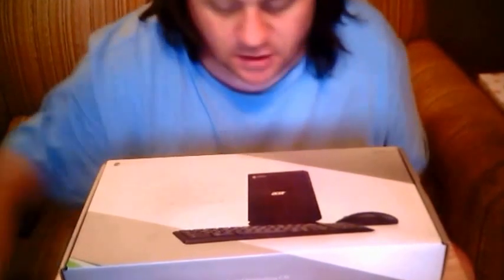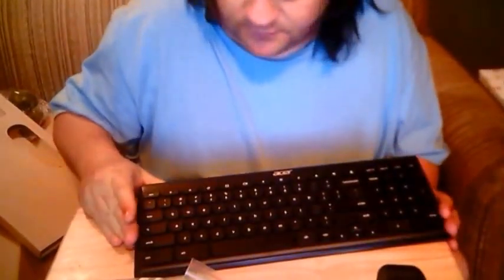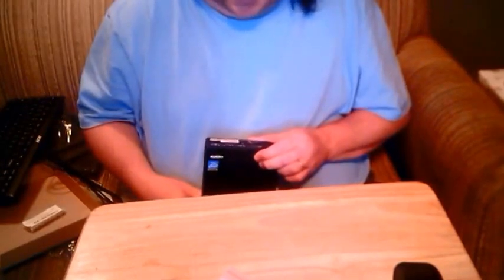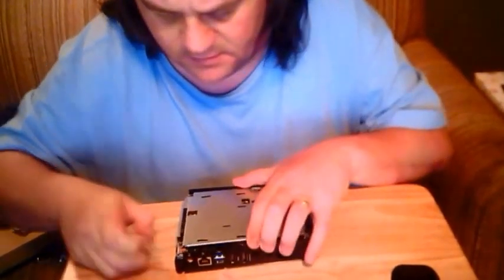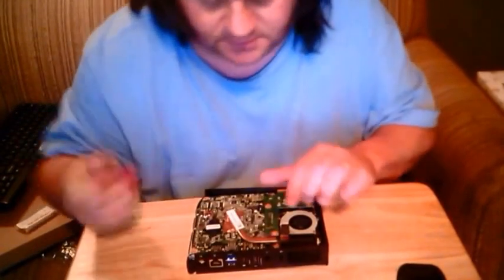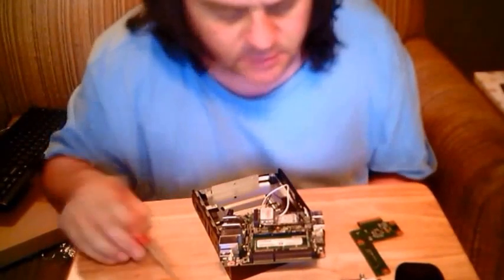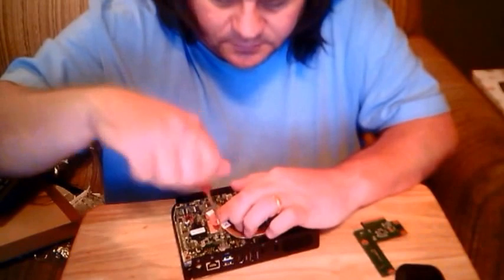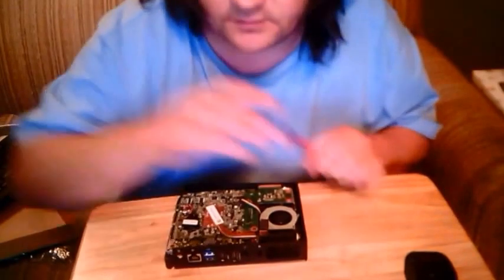Acer CXI Chromebox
Acer CXI Chromebox unboxing and RAM upgrade